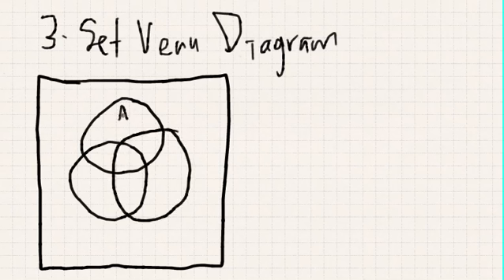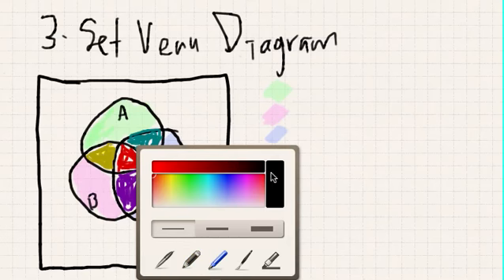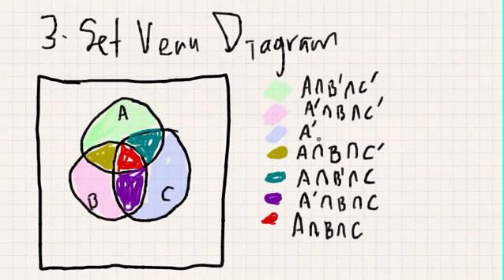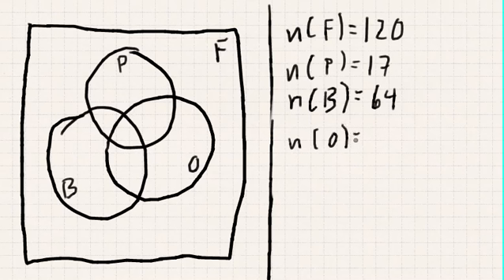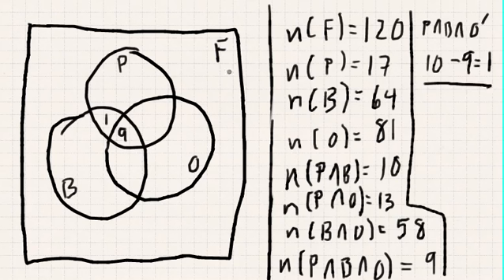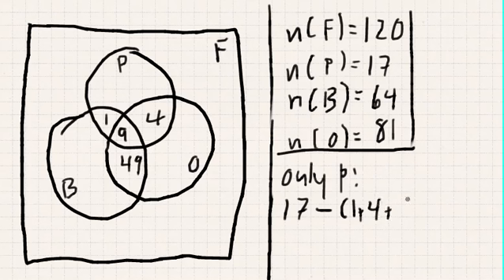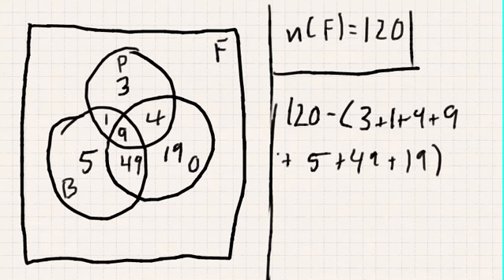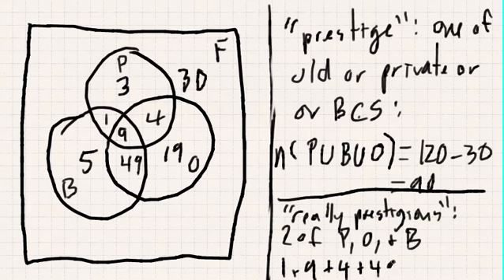§7.3 Part III: Three-Set Venn Diagrams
Venn diagrams are also useful when dealing with three sets.  We work through an example of filling in a three-set Venn diagram and using the information to count various sets.